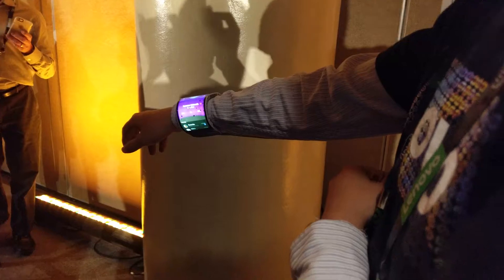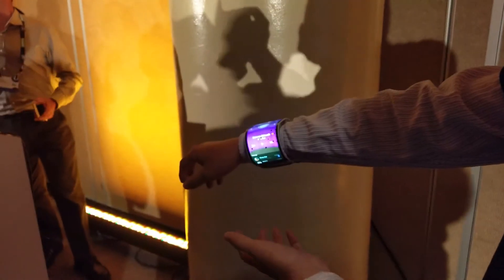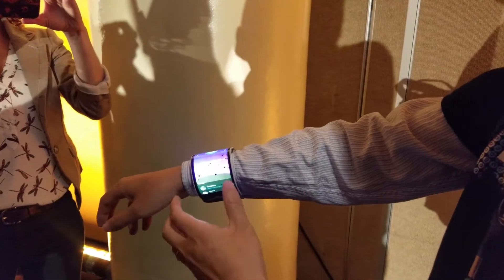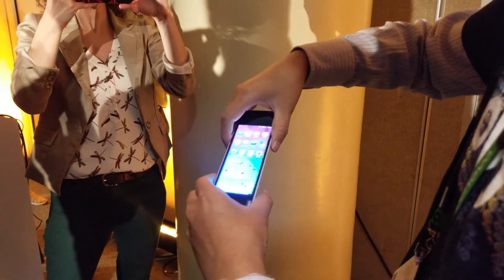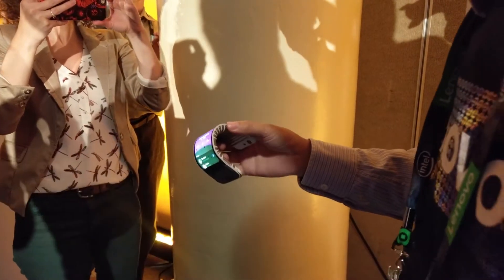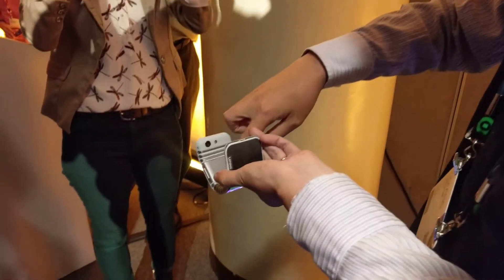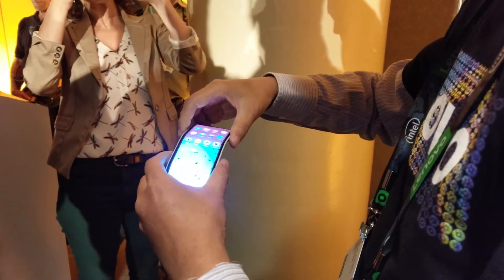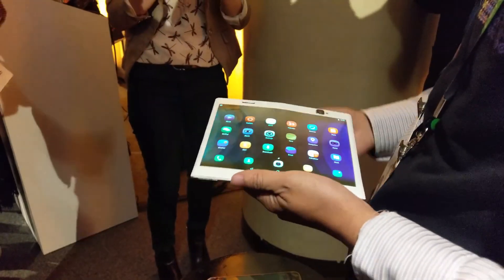Aşa arată viitorul! Lenovo prezintă C Plus, primul telefon flexibil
Din demonstraţia făcută de experţii de la Lenovo, reiese că smartphone-ul cunoscut sub numele de Lenovo C Plus va putea fi transformat, foare uşor, într-o brăţară inteligentă. Iar o tabletă va deveni în câteva secunde telefon, fiind împăturită precum coperţile unei cărţi.